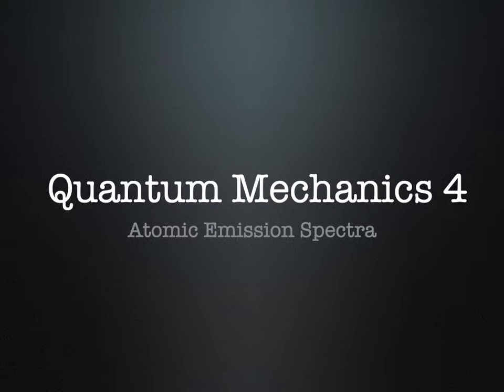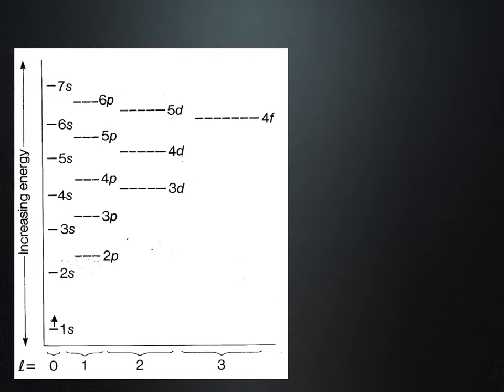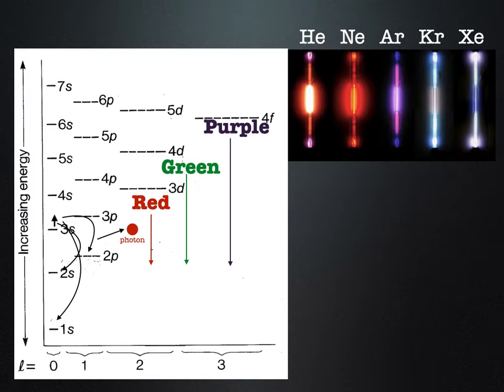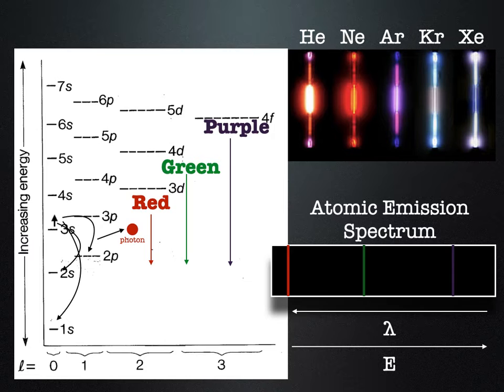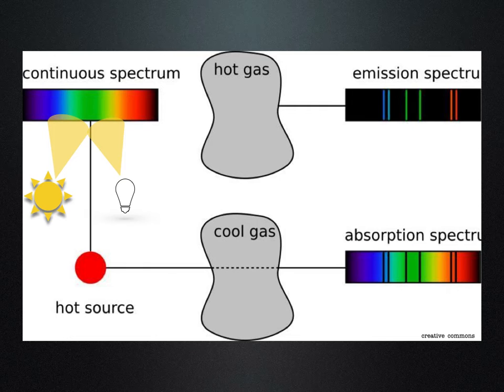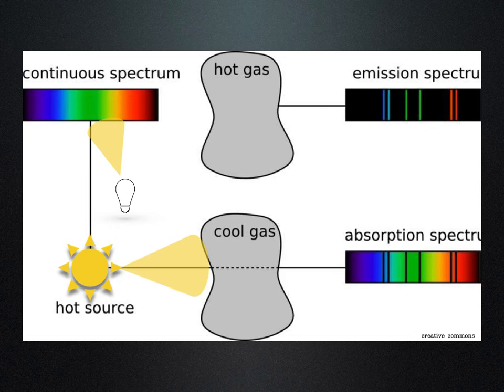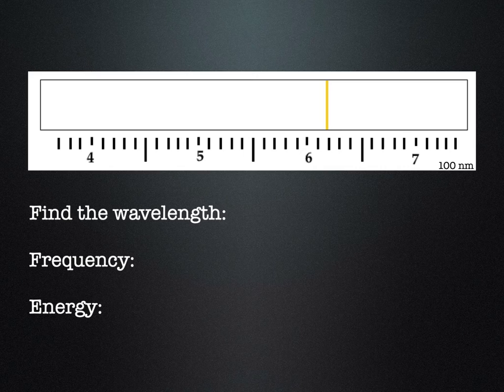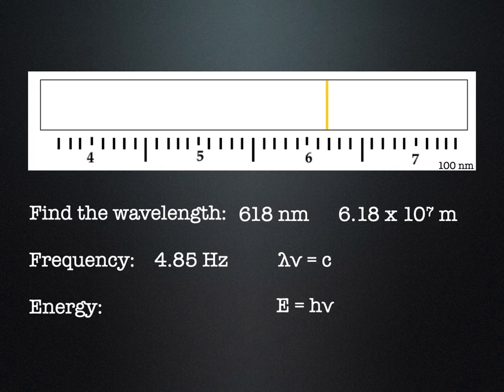QM 4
Emission Spectrums